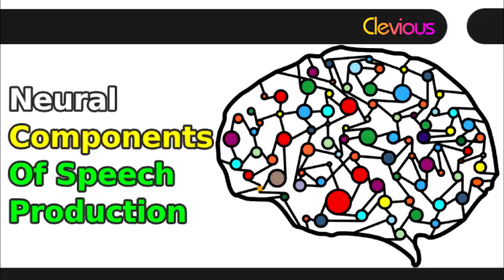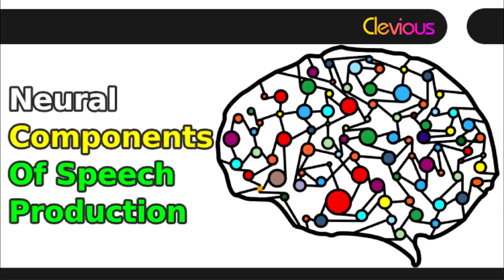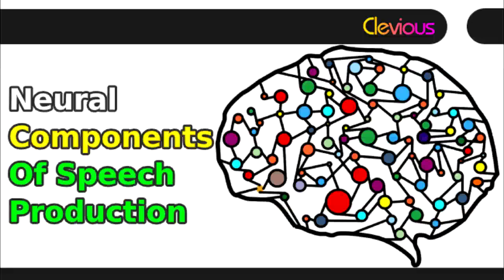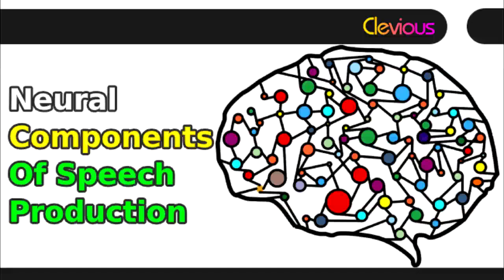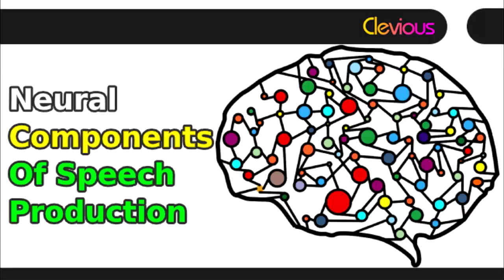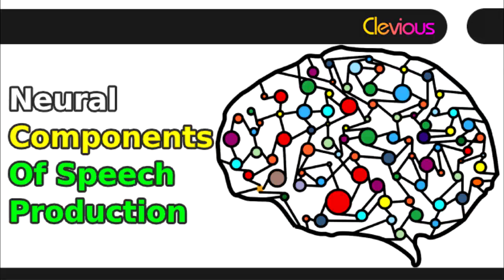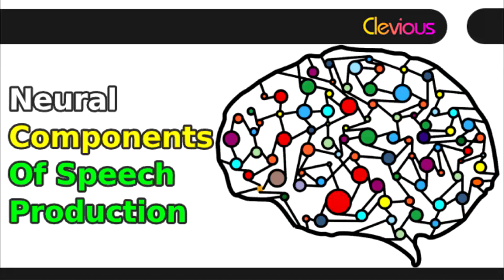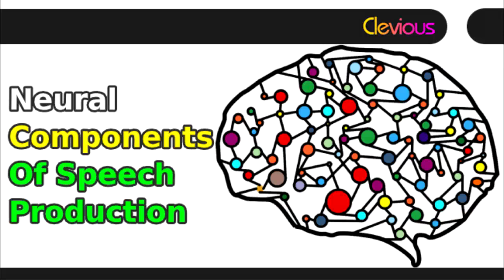Psycholinguistics: Neural Components of Speech Production